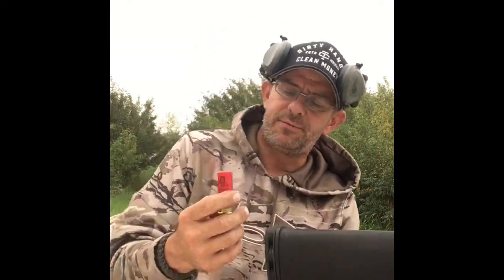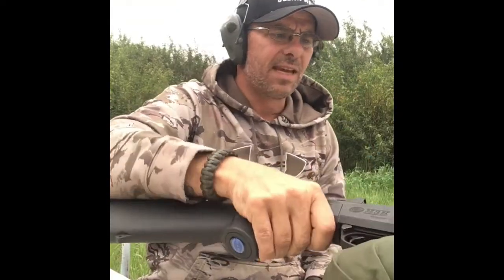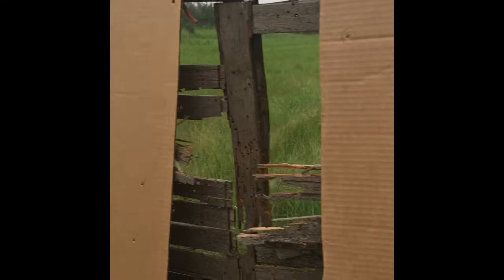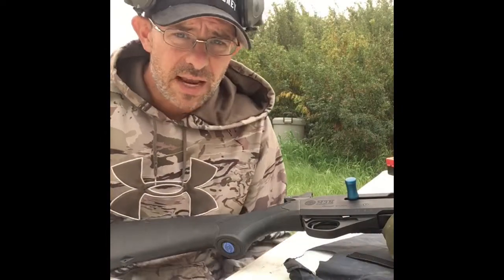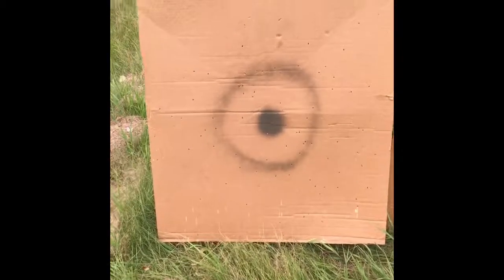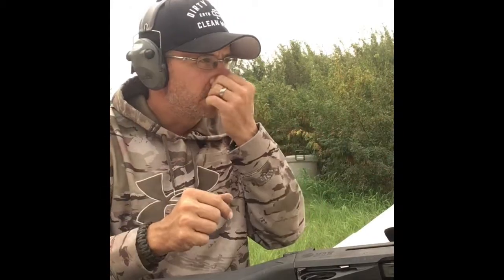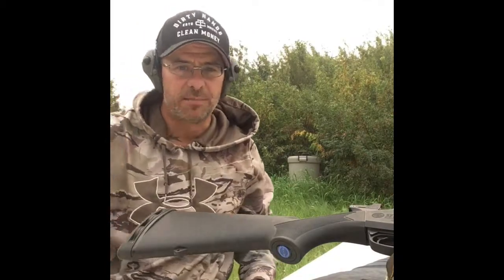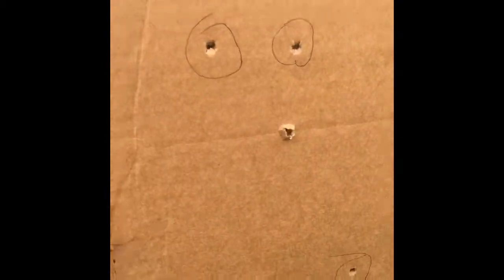Coyote shotgun loads Pt 2